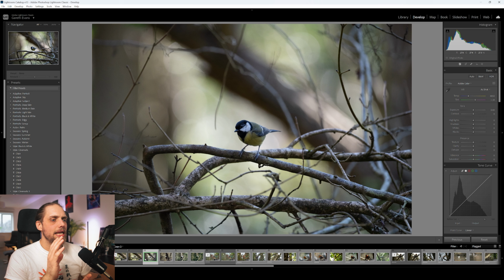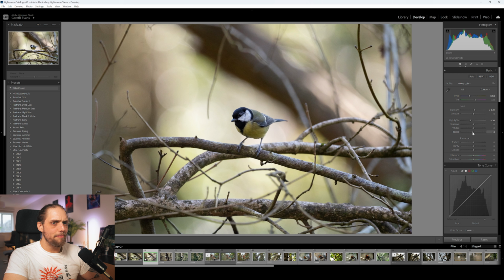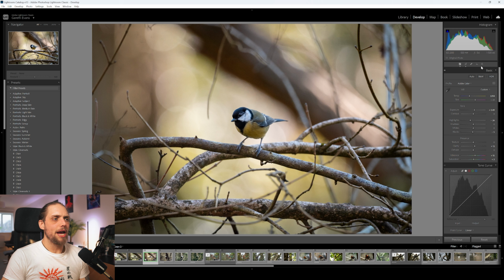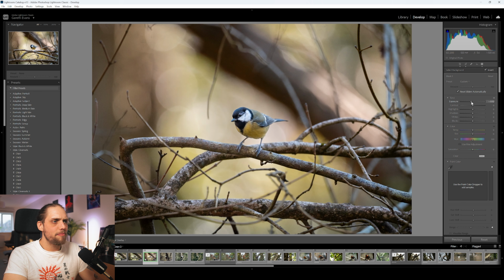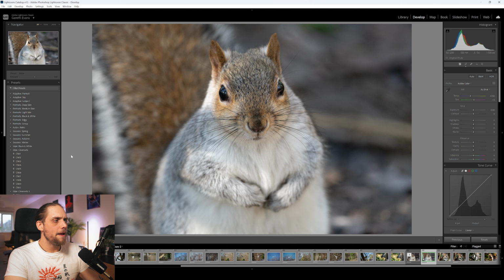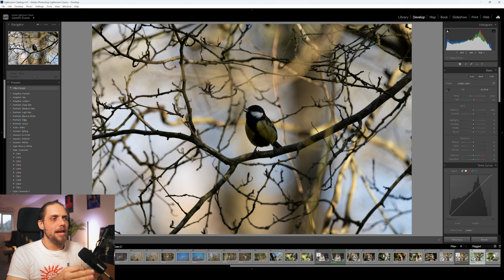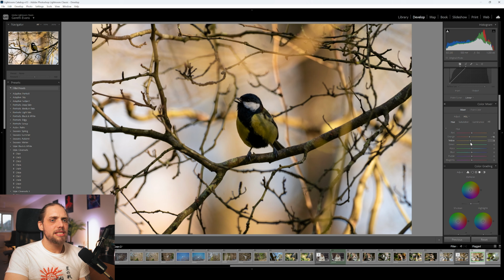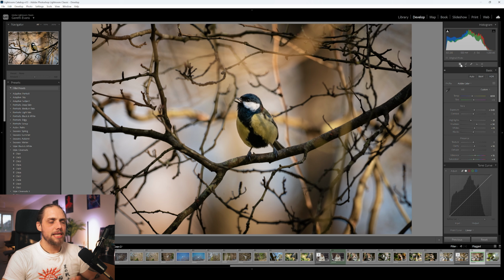Let's Edit Some Wildlife Photos in Lightroom | Tutorial Tuesday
We've got a little bit more of a relaxed Tutorial Tuesday this week, so sit back, relax and let's edit some wildlife photos together. We're going to be using all kinds of techniques in Lightroom to edit these photos from colour grading to masking, making our subject pop and re-framing the photo. It's Tutorial Tuesday...

Check out the new Sigma 500mm f/5.6 DG DN OS Sports Lens

0:00 - Overview
1:09 - Photo #1
5:36 - Photo #2
7:44 - Photo #3
10:31 - Conclusion